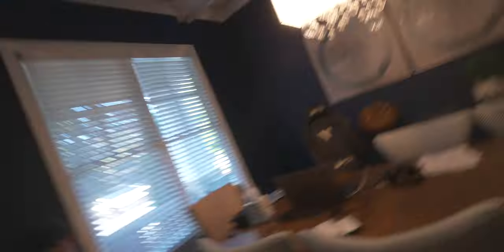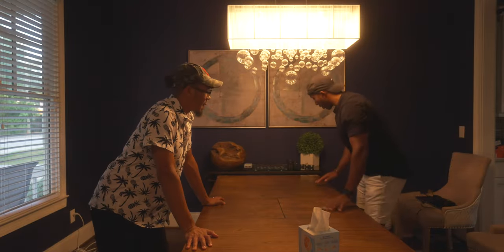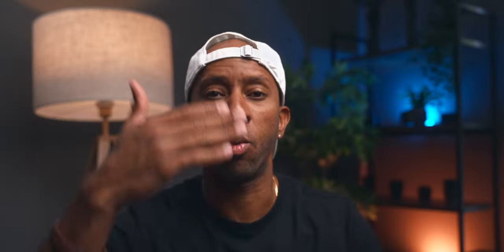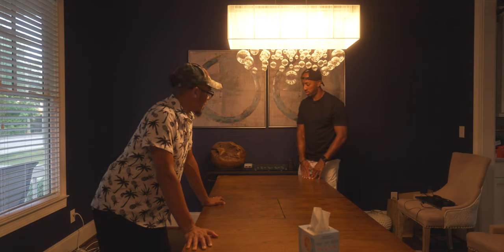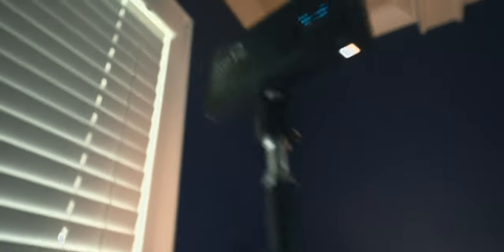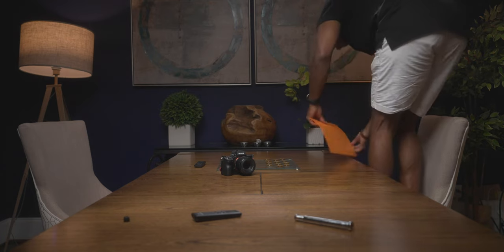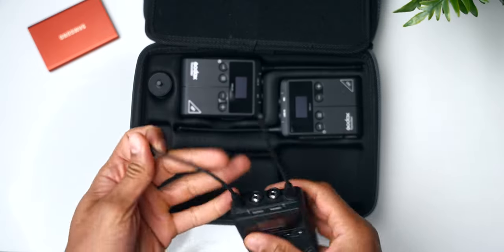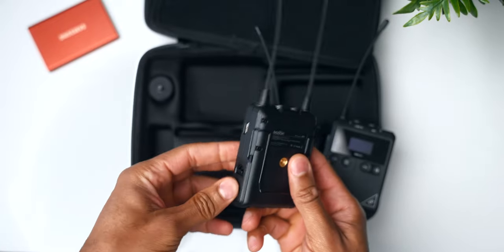EASY Video Podcast Setup At Home | Beginner Guide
How To Setup A Video Podcast At Home On A Budget

See how we setup a video podcast for a 2 person interview in a dining at home. We had limited gear to work with, which makes this perfect for beginners getting started on their podcast journey.

Gear used in this video:

Key light
Accent light
Light Dome
Rectangle Light Modifier
Lav Mics
B & C Cams

My Gear:

2nd Camera
3rd Camera